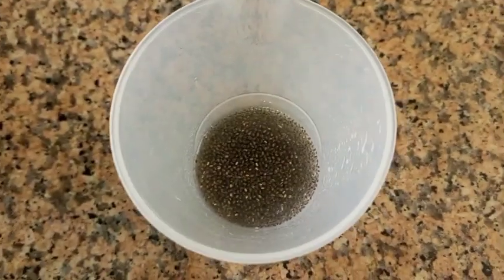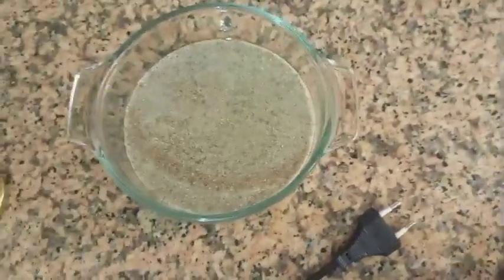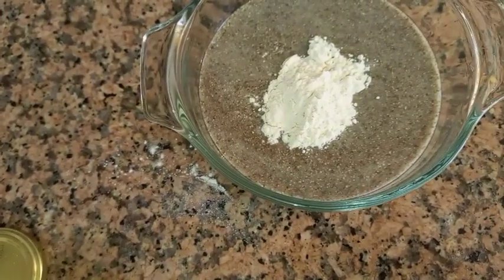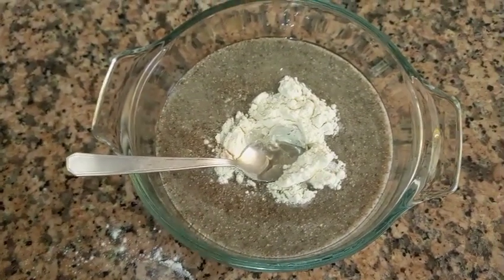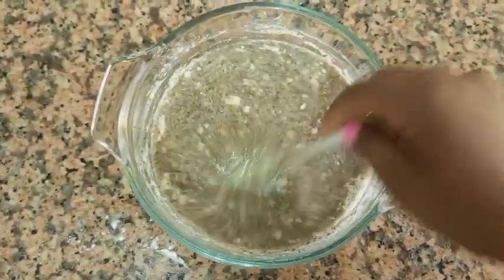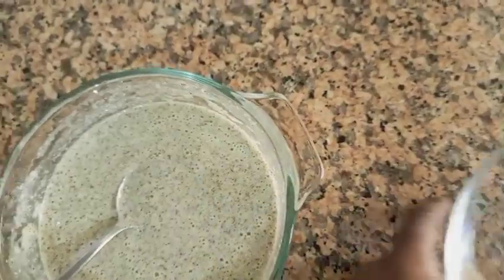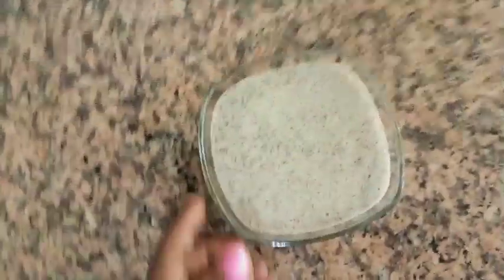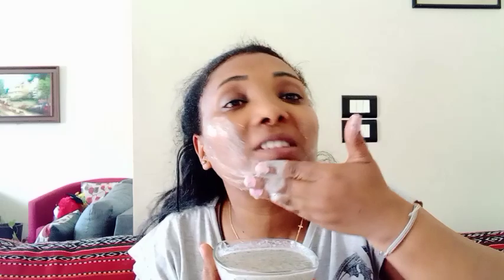ብታምኑም ባታምኑ አንድ ጊዜ ብቻ ተጠቅሜ ያገኘውት ለውጥ shia seesds mask for glowing skin